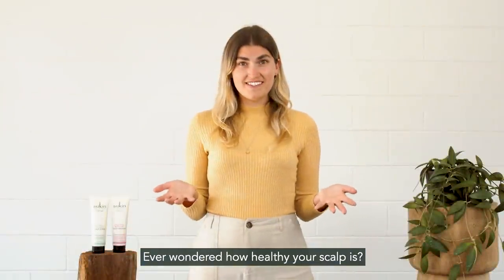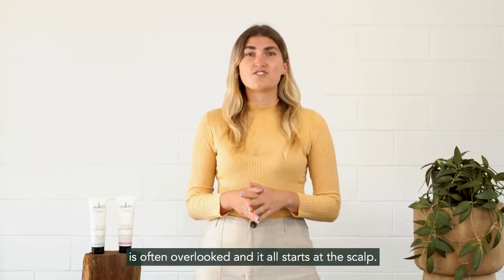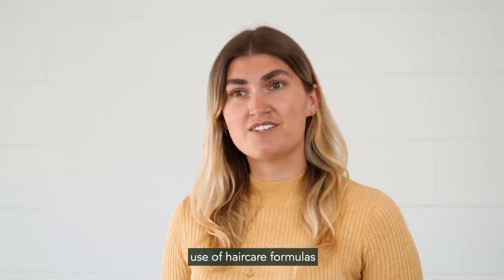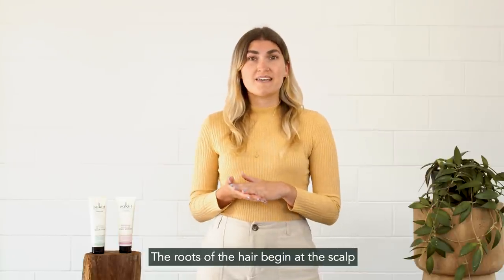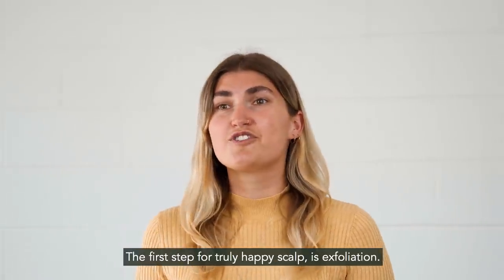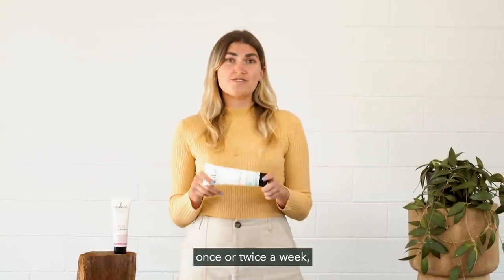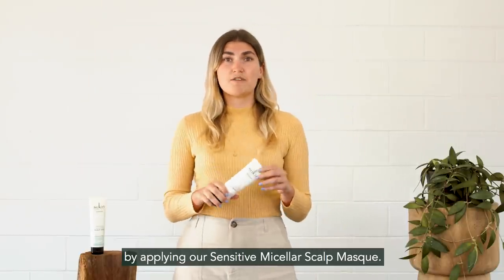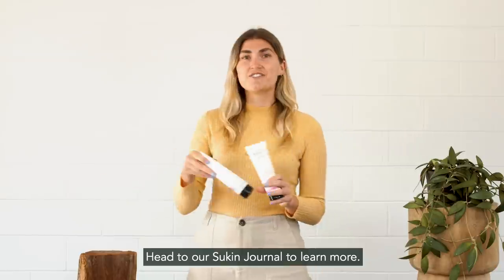How to use a scalp masque and scalp scrub with Sukin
Good hair starts right at the roots!

The secret to truly healthy-looking hair is often overlooked- and it all starts at the scalp.

We spend so much time (and money) caring for the lengths of our hair and our scalp is often neglected. Scalp care is an important part of hair care, it’s important that our hair care routine encompasses a scalp treatment, too. So, for healthier looking hair, it’s time to embrace “skinification.”

Stay in touch with the world of natural @sukinskincare